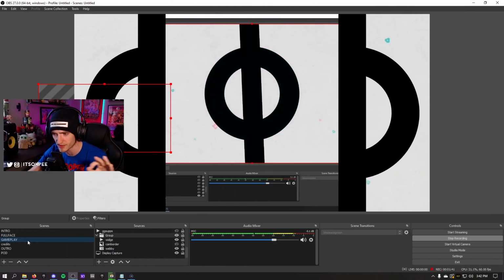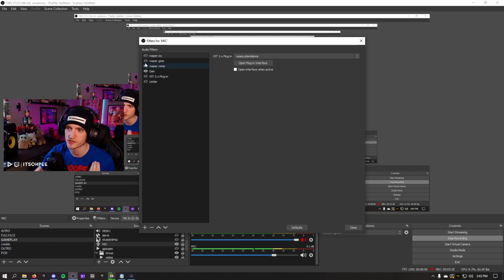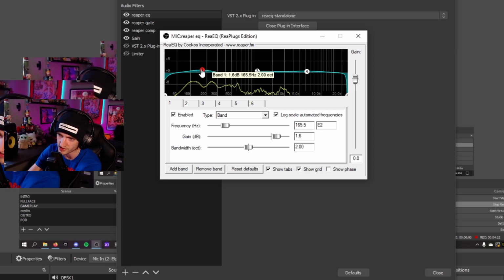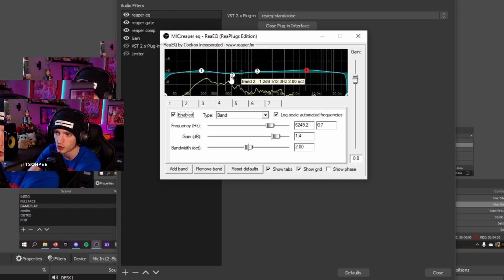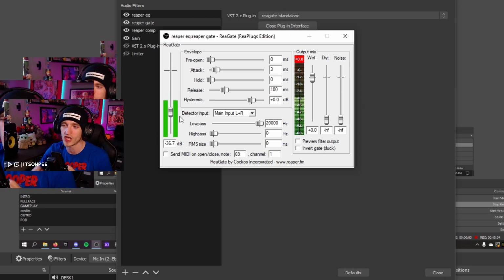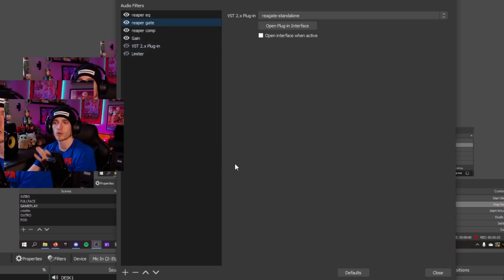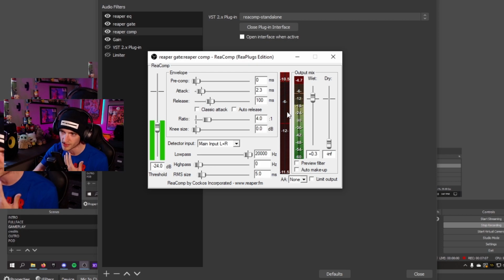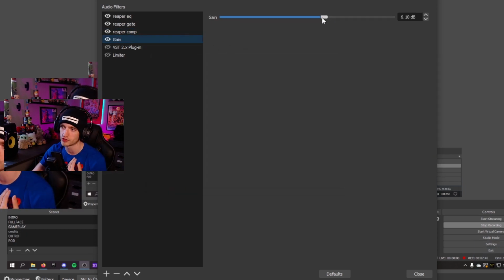How To Make ANY MICROPHONE Sound Professional In OBS [2021]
How To Make ANY MICROPHONE Sound Professional [2021]
Make your Mic sound great within OBS with NO outside programs.